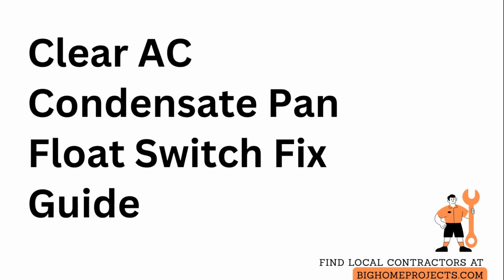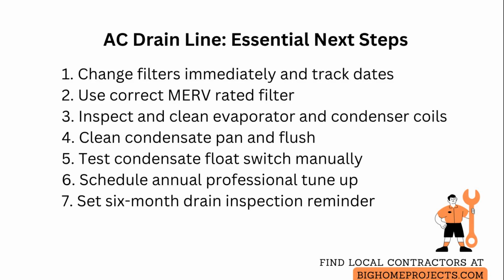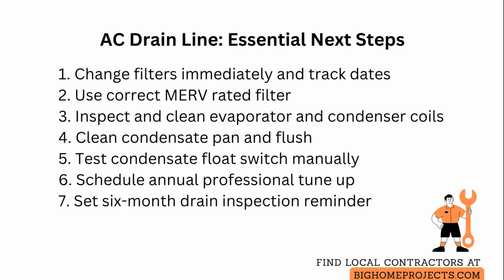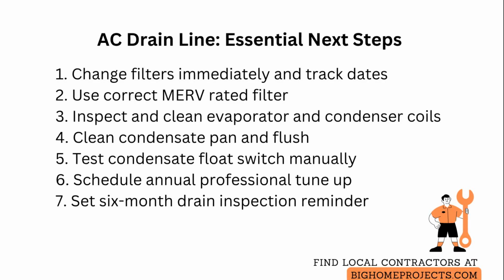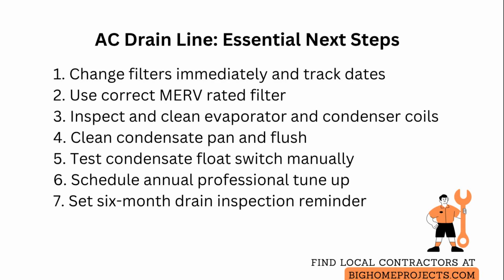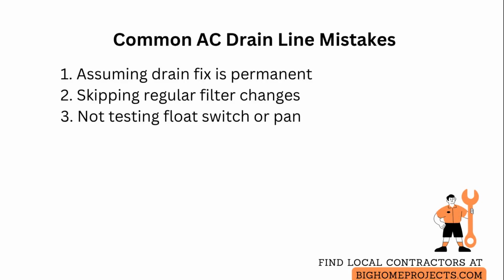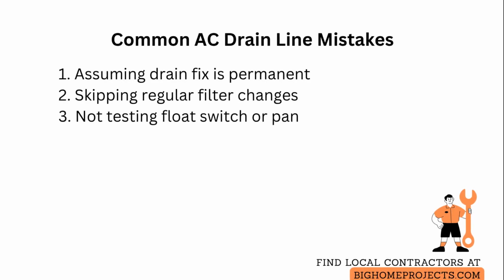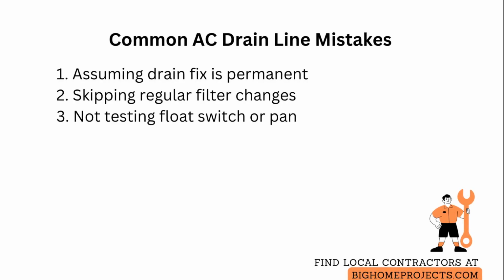Clear AC Condensate Pan Float Switch Fix Guide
After clearing the air conditioning drain line, perform targeted maintenance to prevent future clogs and water damage by changing air filters, cleaning evaporator and condenser coils, flushing the condensate pan, and testing the condensate float switch. Regular HVAC maintenance, routine drain line inspection, and annual professional tune ups help maintain cooling efficiency and avoid costly repairs. Homeowners searching for how to clear AC drain lines, stop condensate leaks, prevent mold in HVAC systems, and troubleshoot float switch issues will find step by step guidance and checklist items to schedule filter replacements, coil cleaning, and follow up drain inspections.

About Us